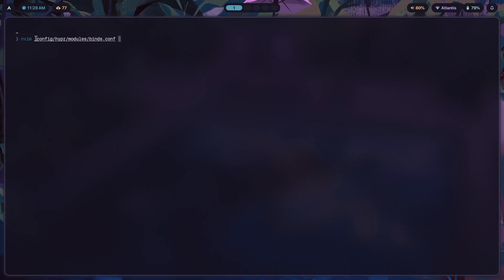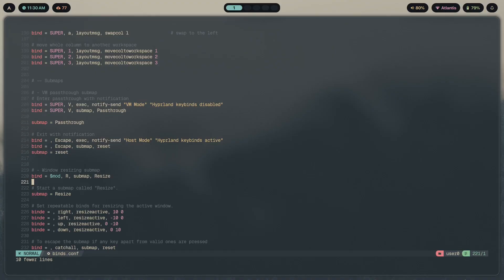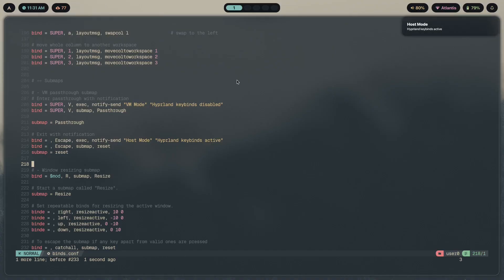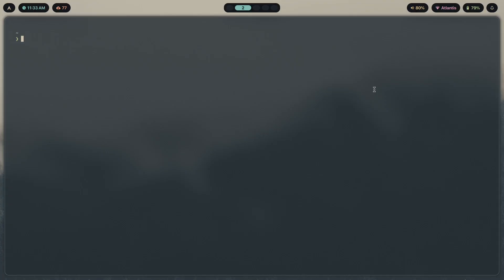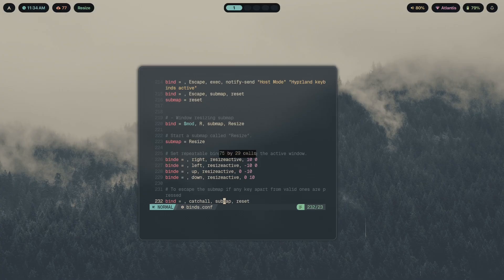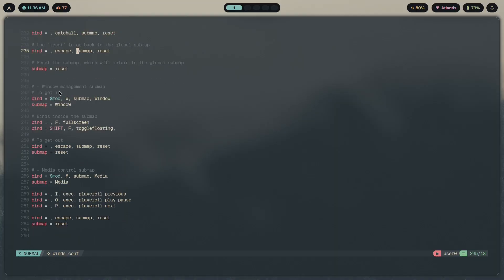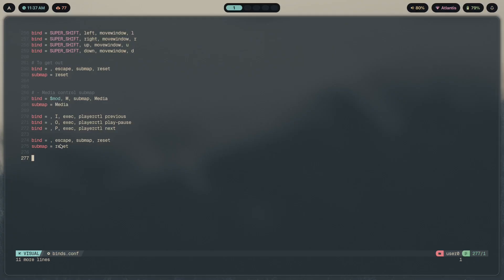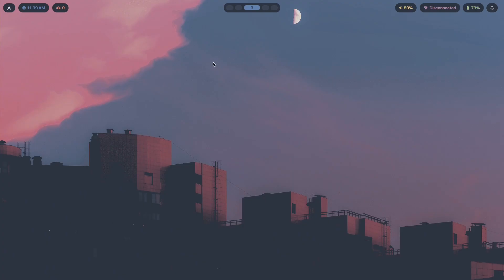4 Hyprland Submap Use-Cases That'll Change Your Workflow